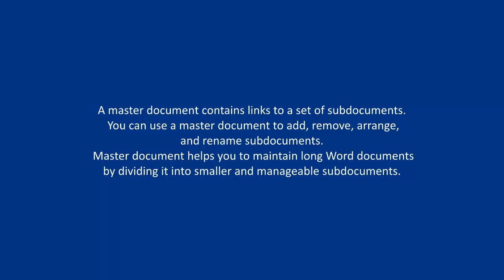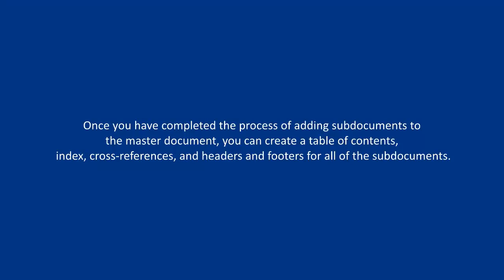Working with master documents and subdocuments in Word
Do you know that you can create different chapters in different  documents in Microsoft Word and then merge them in one Master document.

View this video to know how you can use the functionality of Master document and subdocuments in Word.